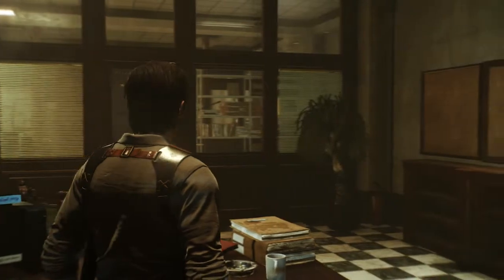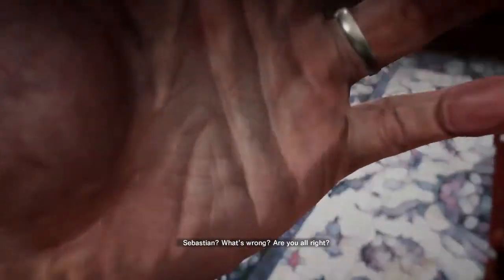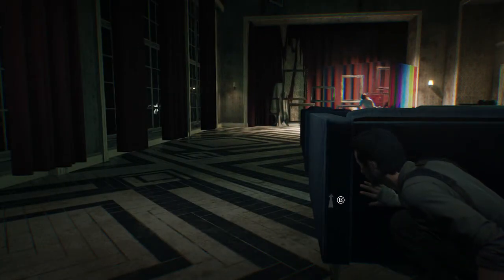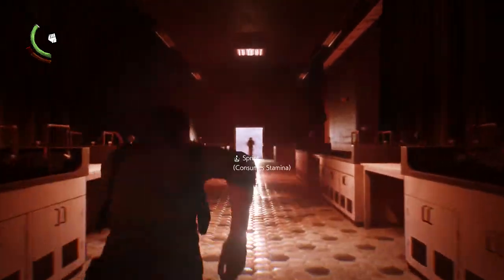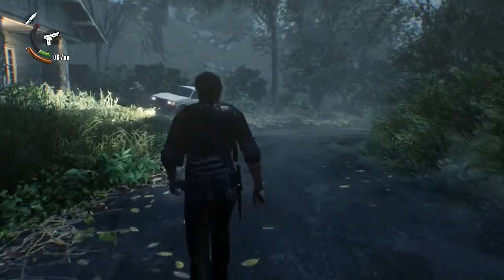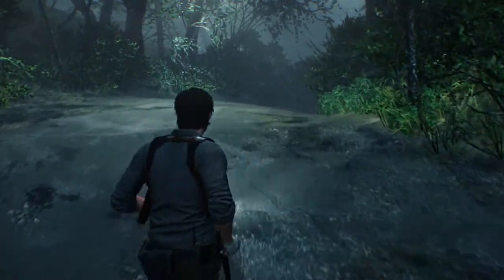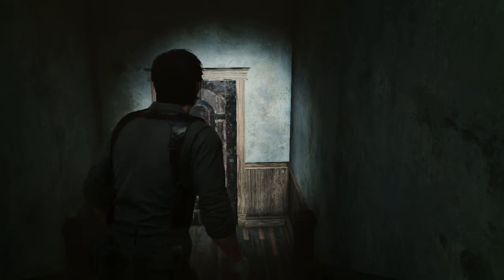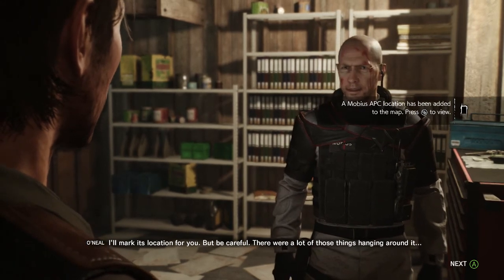The Evil Within 2 - 100% Walkthrough - Chapter 2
This is a guide for getting 100% of the achievements/trophies in The Evil Within 2!  The first playthrough will be on Nightmare difficulty and will show all collectibles, red gel, high grade weapon parts, weapons, and miscellaneous achievements.  Then, we will do a partial playthrough on New Game Plus to finish upgrading Sebastian and his weapons.  Finally, I will walk you through Classic Mode for You Asked For It...Again.

This contains all 122 Collectible Locations (40 Files, 32 Keys, 8 Mysterious Objects, 11 Photographic Slides, 24 Residual Memories, and 7 Coffee Makers) broken up by chapter. Finding All Collectibles unlocks the following trophies & achievements:
• Diligent Reader (Collected all files)
• Locksmith (Opened all lockers)
• All in the Family (Collected all of the Mysterious Objects)
• Chatting With Kidman (Talked to Kidman about all of the photographic slides)
• Echoes Within STEM (Observed all Residual Memories)
• Caffeine Addict (Used every Coffee Maker at least once)

1:35 - Photographic Slide #1 – at the projector

8:17 - File #1 (Photo of William Baker) – in room to the left after the first frozen body

9:35 - File #2 (Extravagant Letter) – up the stairs to the left

13:30 - File #3 (Photo of Another Victim) – past Stefano room in the room on the right before the stairs

20:15 - Survival Knife

21:05 - File #4 (Journal in Abandoned House) – in house on left before you get the gun

22:39 - Semi Automatic Handgun

22:39 - File #5 (Photo of Castellanos Family) – automatically given to you when you leave the house

25:15 - Welcome to Union - Took the plunge back into STEM